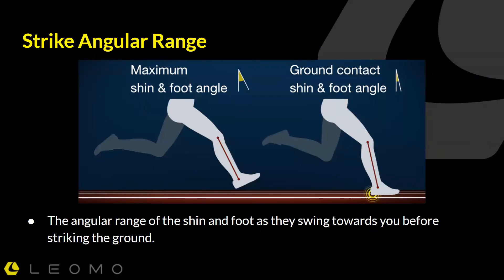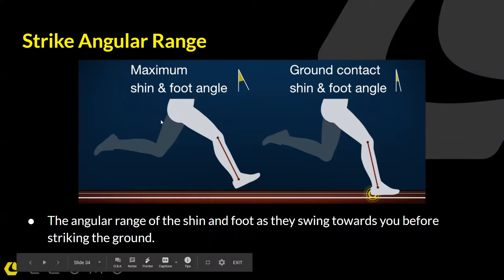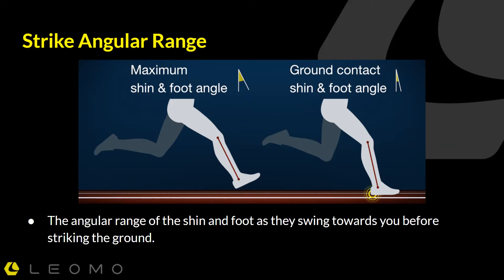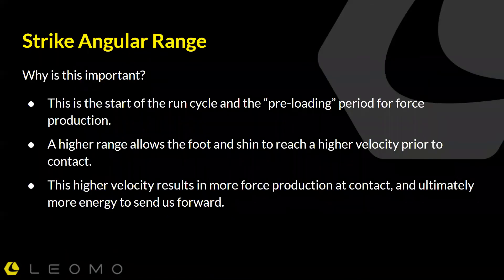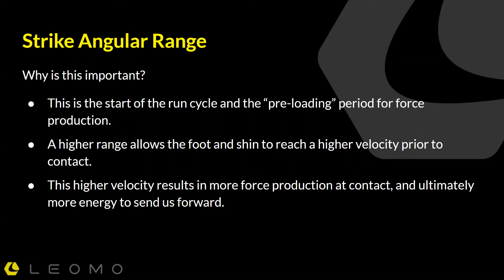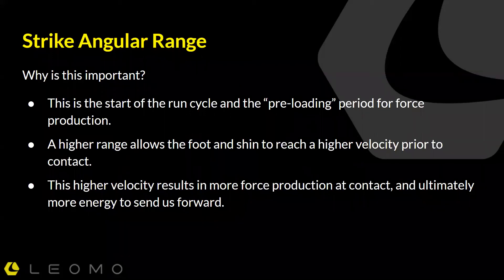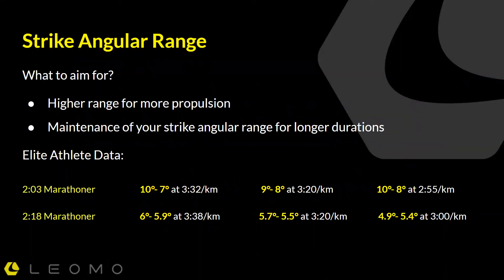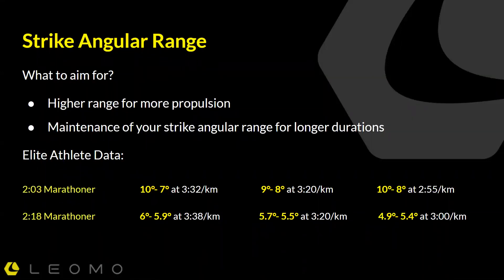Running MPIs: Strike Angular Range